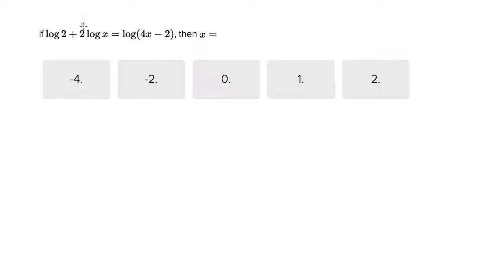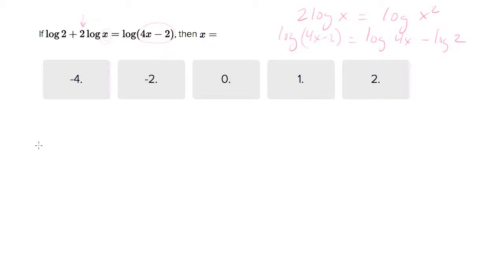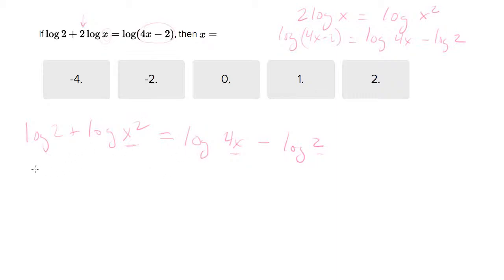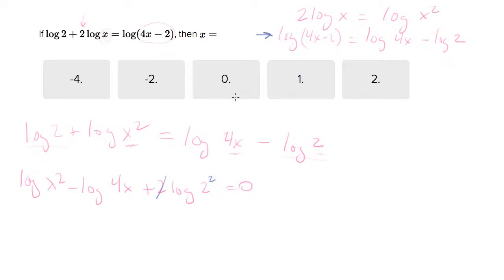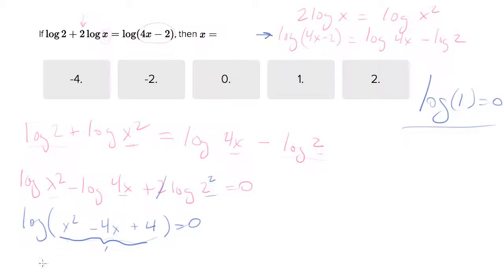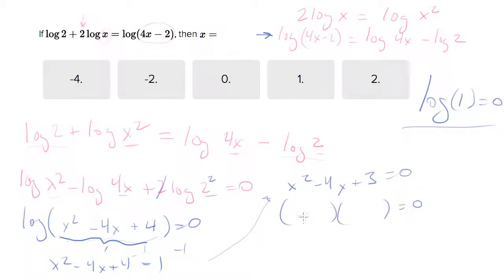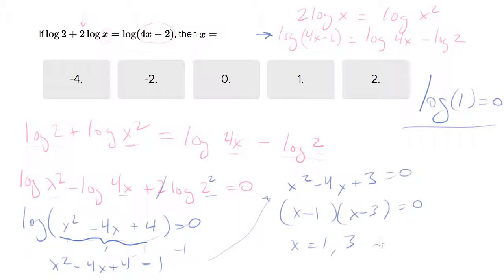6439 Exploring equations with logs